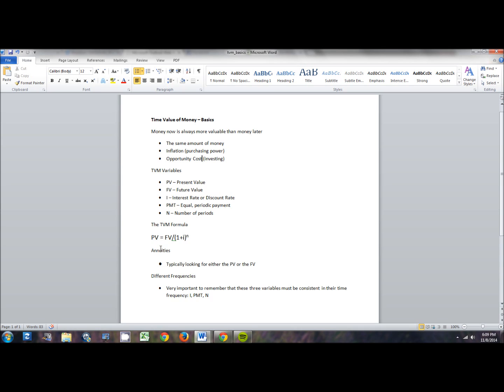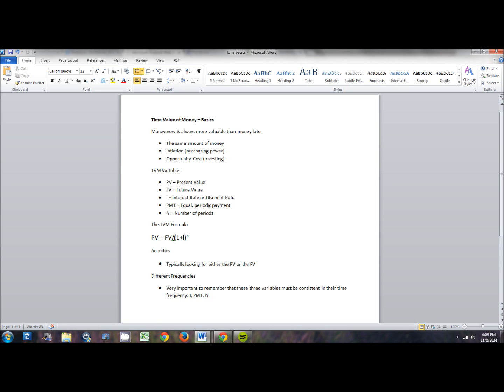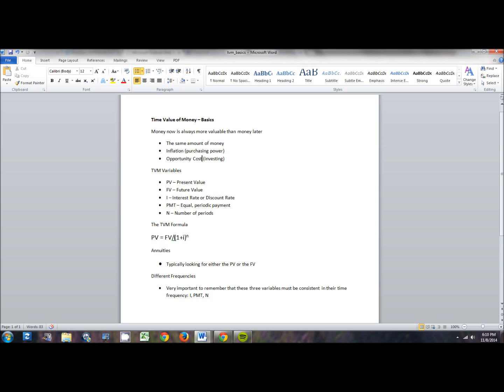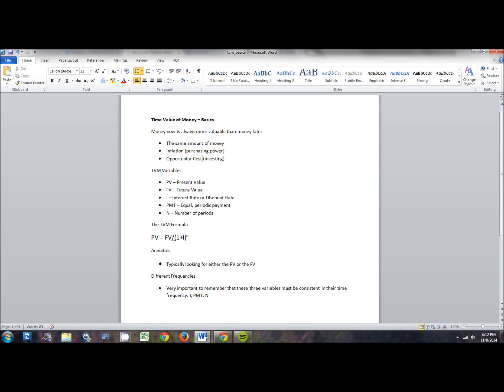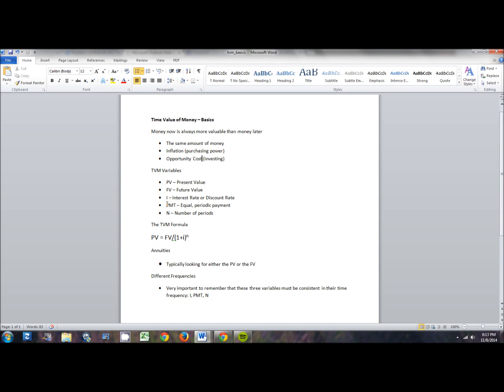FINC 670 - TVM Basics - Part 3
Handling annuities and different frequencies